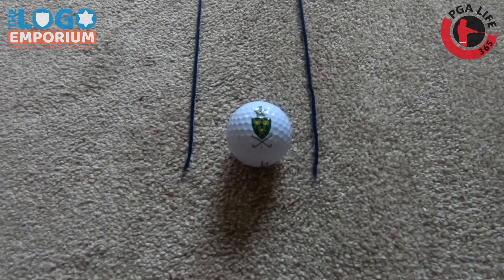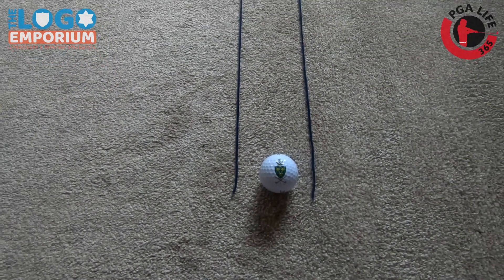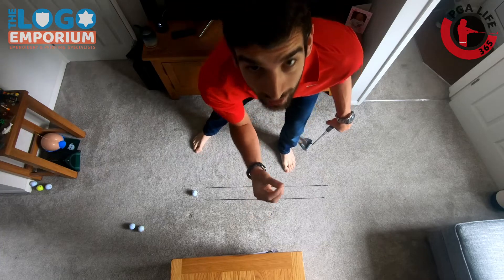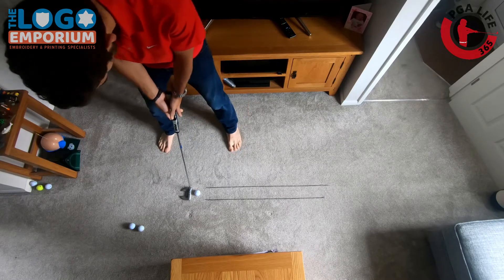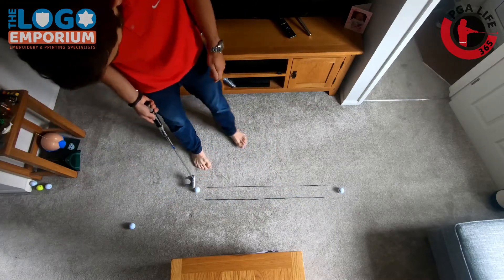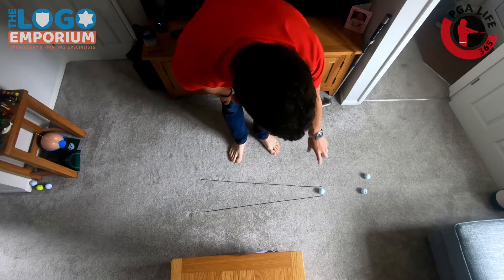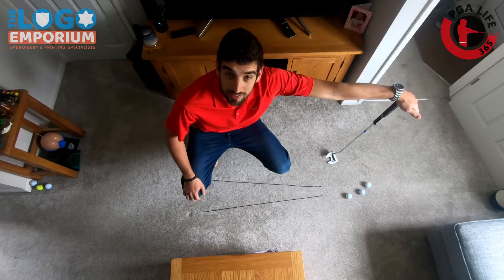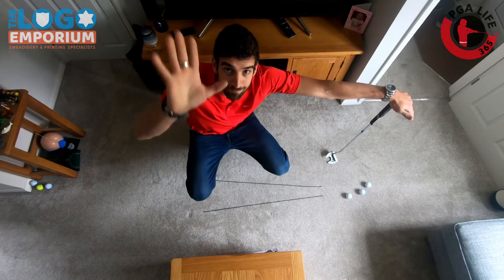TRAIN TRACK PUTTING | IMPROVE @ HOME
Starting your putts on the correct line is essential. Ryan has a two minute drill for you to help you make sure you're not pushing or pulling your putts.

PROJECT LEFT
PROJECT WIN
Product Reviews
Course Vlogs
Tournament Reviews